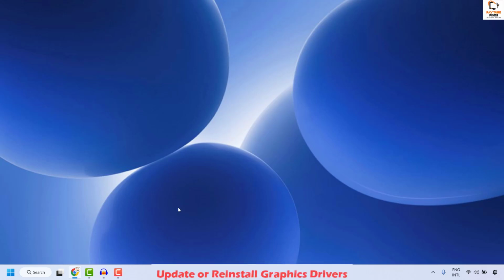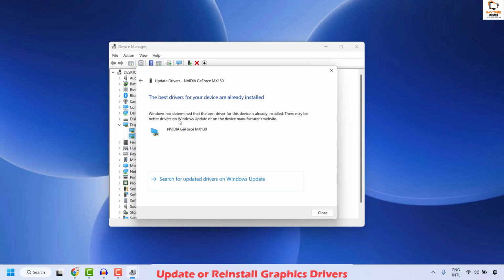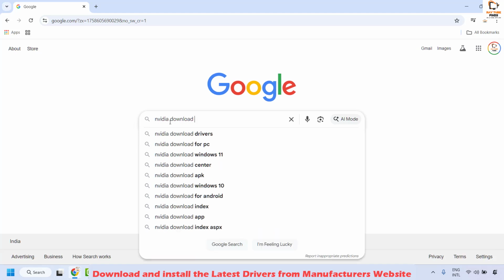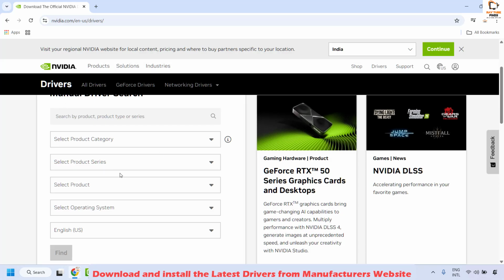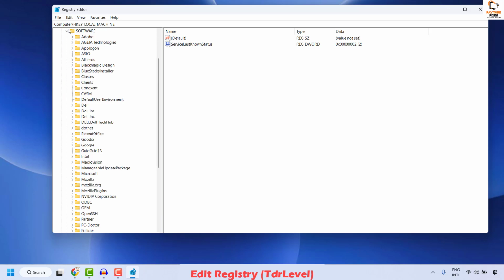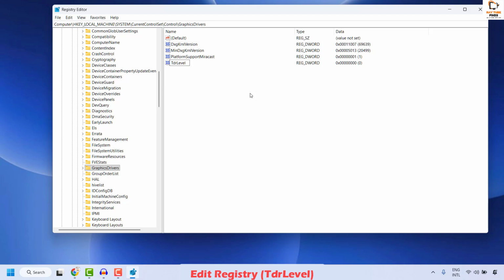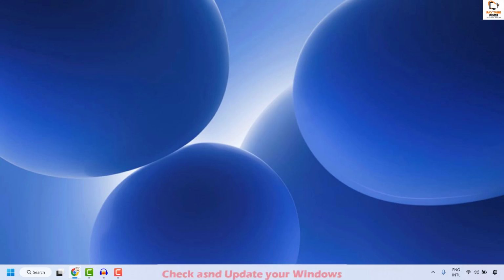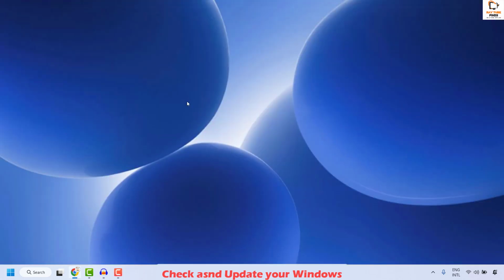How to Fix DXGI ERROR DEVICE REMOVED in Windows & Easy Graphics Error Solution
To fix the DXGI ERROR DEVICE REMOVED issue in Windows 11, follow these proven solutions. Start with updating your graphics drivers and changing registry settings for the best results.

Update or Reinstall Graphics Drivers
Open Device Manager (Win + X -- Device Manager), expand "Display adapters."

Right-click your graphics card, choose "Update driver" or "Uninstall device" (then reboot and reinstall).

Download the latest drivers from your GPU manufacturer (NVIDIA, AMD, Intel).

Edit Registry (TdrLevel)
Press Win + R, type regedit, and hit Enter.

Navigate to: HKEY_LOCAL_MACHINE\SYSTEM\CurrentControlSet\Control\GraphicsDrivers.

Right-click in the right panel, select New -- DWORD (32-bit) Value, name it TdrLevel, and set the value to 0.

Restart your PC after the change.

Disable Overclocking and Overlays
Revert any GPU or CPU overclock settings to default.

Close utilities like MSI Afterburner and RivaTuner.

Disable overlays (NVIDIA GeForce Experience, Discord, Steam Overlay, AMD software).

Additional Fixes
Turn off Anti-Aliasing and ShadowPlay/NVIDIA In-Game Overlay via NVIDIA Control Panel and GeForce Experience.

Test system RAM and replace if faulty.

Place the game in compatibility mode, run as administrator, or reinstall the game if only one game is affected.

Make sure your Windows 11 updates are installed; recent updates can also resolve this issue.